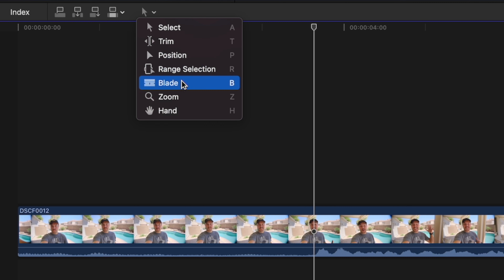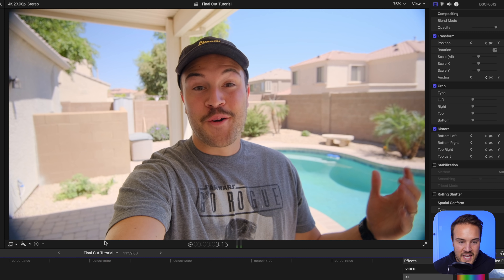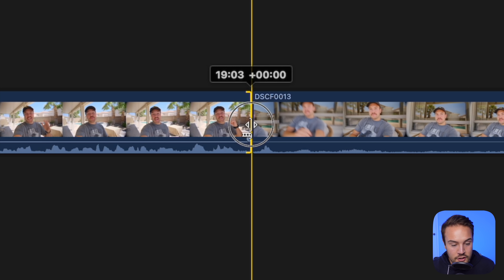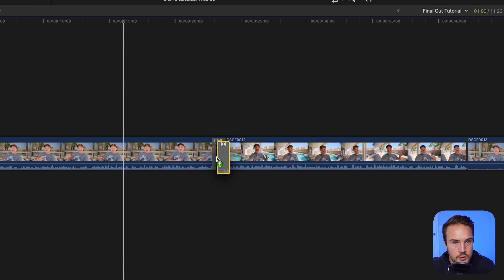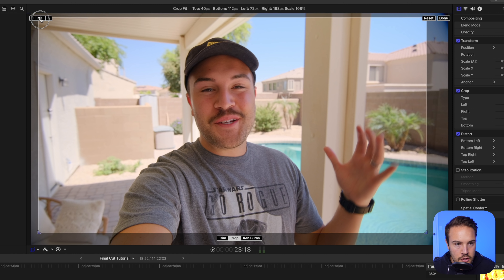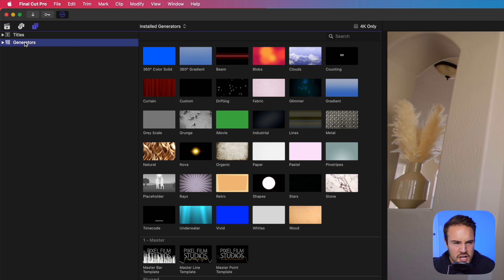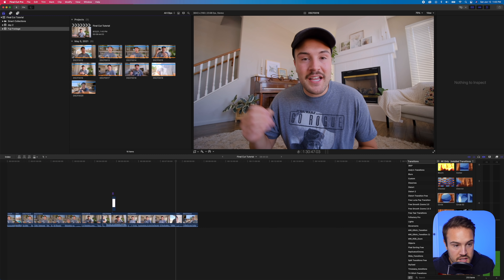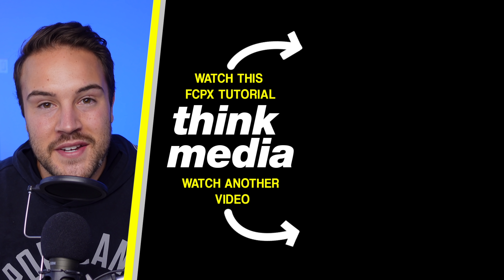Final Cut Pro Tutorial: How to Edit Videos for Beginners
Learn all the basics of editing videos in Final Cut Pro! Watch our FREE Final Cut Pro X Tutorial Video Series HERE ➡️

📒 Show Notes  📒

⏰ Timecodes ⏰
0:00 Final Cut Pro Basics
0:39 How To Edit a YouTube Video
3:37 How to Add Effects in Final Cut Pro
4:11 How to Add a Transition
5:29 How to Change Clip Size
6:03 How to Change Audio Levels
7:03 How to Add Text & Titles
8:27 Timeline Management
9:03 How to Add Music To Your Video

About:
In this video, Nolan shows you how to edit in final cut pro. This final cut pro tutorial is great for beginners and everything you need to know if you're learning Final Cut Pro.